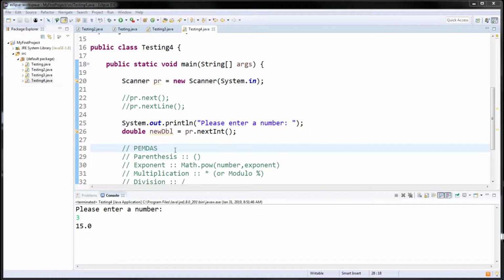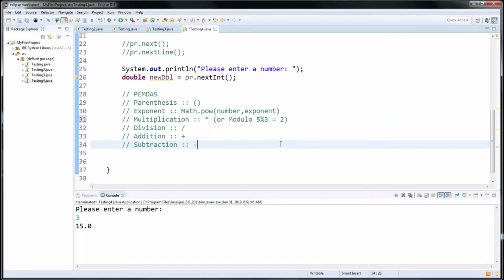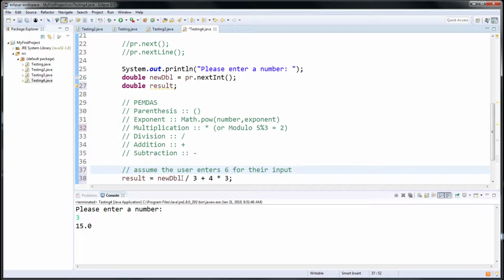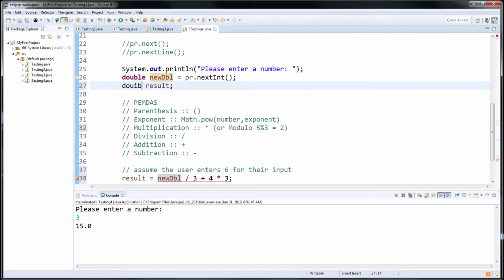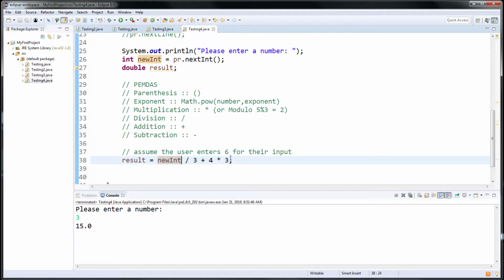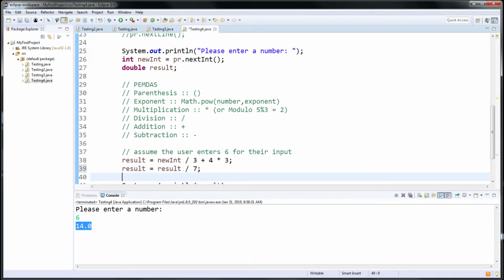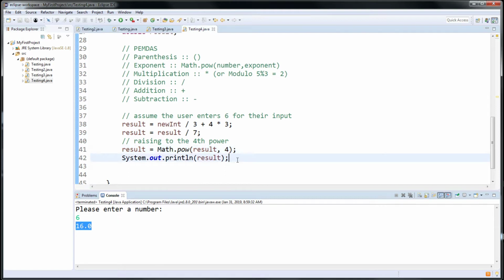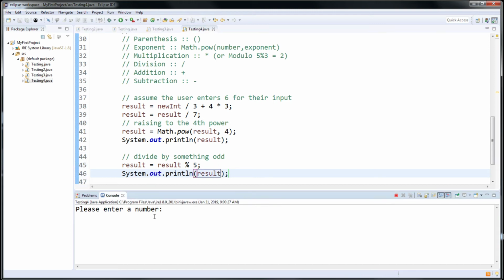Java Tutorial -- EP13 -- Order of Operations